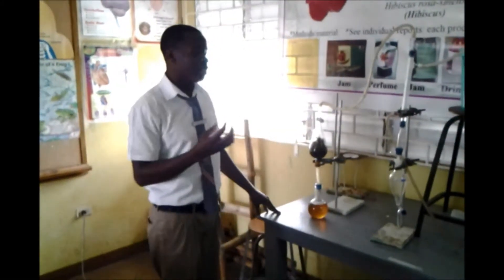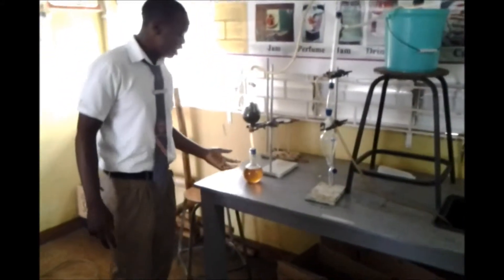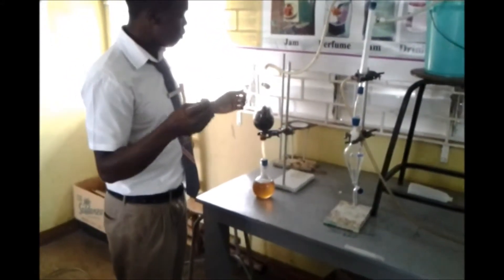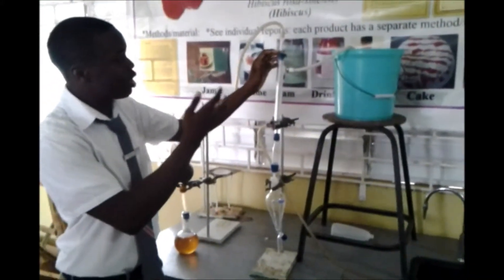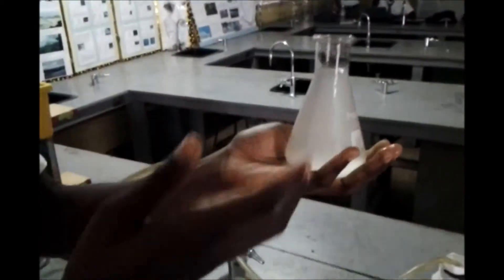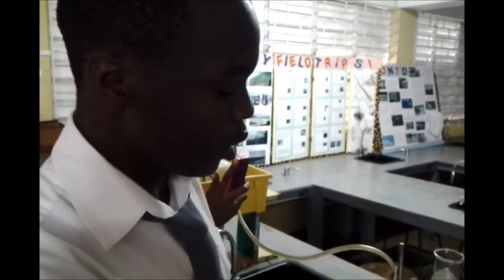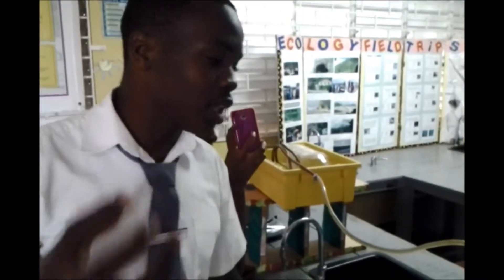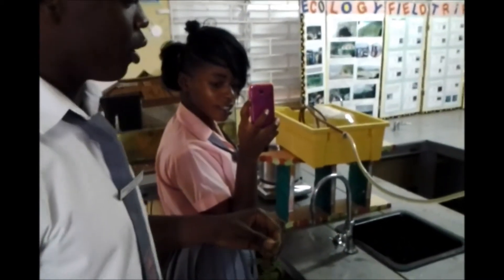Making essential oil from basil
Cheran Wilkinson from Cross Keys High explains how to make essential oil from basil plant. The standard distillation method was used but to increase production an improvised method was devised.